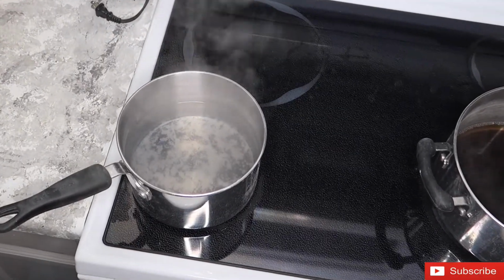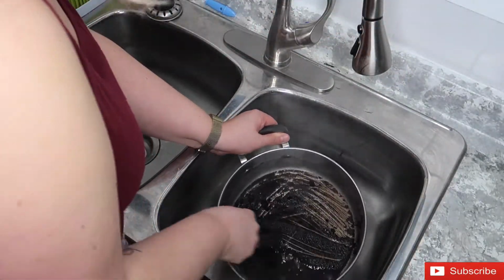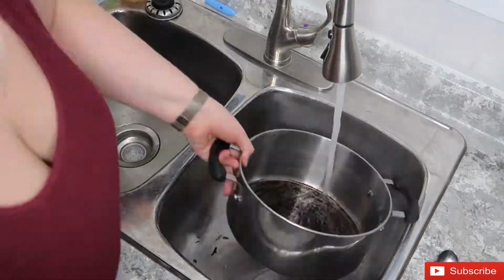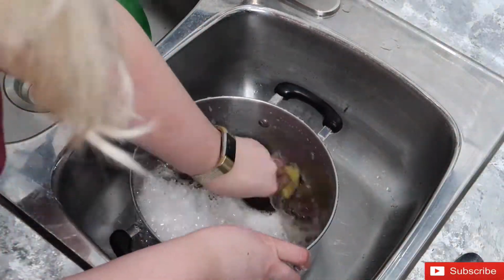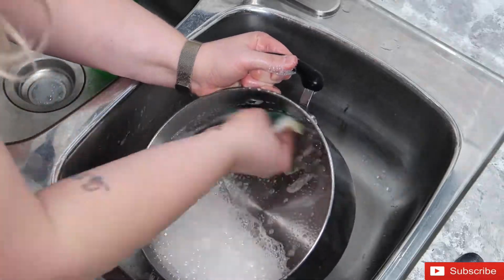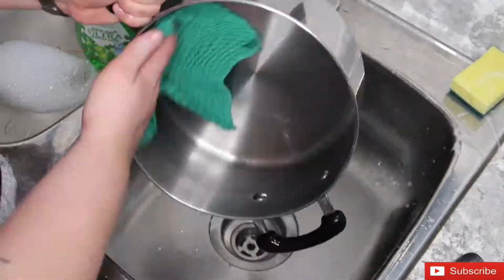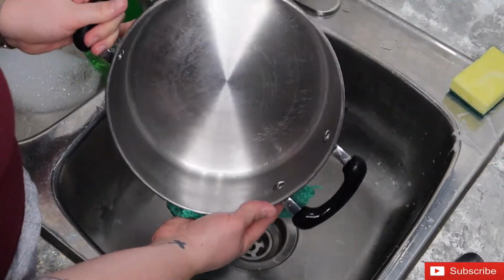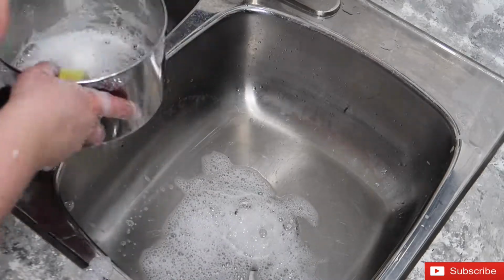DIY How to Clean Burnt Pan Easily-Useful Kitchen Tip-Easiest Way to Clean a Burnt Pan or Pot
DIY How to Clean Burnt Pan Easily-Useful Kitchen Tip-Easiest Way to Clean a Burnt Pan or Pot- Hey guys! Today I am testing out which method is better to clean a burnt pot- dishwashing liquid, or vinegar?? Come and find out along with me!

// ABOUT ME
Hey guys! My name is Holly and I'm a stay at home mom and home daycare provider in Canada who is trying to improve her life in all aspects! On this channel, we talk about the Law of Attraction, and self improvement along with a ton of cleaning inspiration, cooking videos, and so much more!

*YOUTUBE GEAR:
//RING LIGHT
//ADJUSTABLE PHONE RING LIGHT

*KITCHEN GADGETS:
//KITCHENAID STAND MIXER IN BOYSENBERRY
//KITCHENAID FLEX EDGE BEATER ATTACHMENT
//KITCHENAID POURING SHIELD
//KITCHENAID PASTA PRESS ATTACHMENT
//KITCHENAID DOUGH HOOK ATTACHMENTS
//KITCHENAID FOOD PROCESSOR IN EMPIRE RED

*HEALTH AND BEAUTY PRODUCTS:
//COLLAGEN PEPTIDES POWDER
//NATURE'S BOUNTY HAIR SKIN AND NAILS VITAMINS
//WEBBER NATURALS BIOTIN VITAMINS
//ELIZABETH GRANT 24 COLLAGEN CREAM
//ELIZABETH GRANT COLLAGEN SERUM
//ELIZABETH GRANT TORRICELUMN CREAM
//MARC ANTHONY GROW LONG HAIR MASK
//ELIZABETH GRANT FACE MASKS

*SHOP WITH RAKUTEN AND GET CASH BACK! SIGN UP FOR RAKUTEN WITH MY LINK AND START EARNING CASH BACK ON ALL OF YOUR ONLINE PURCHASES!